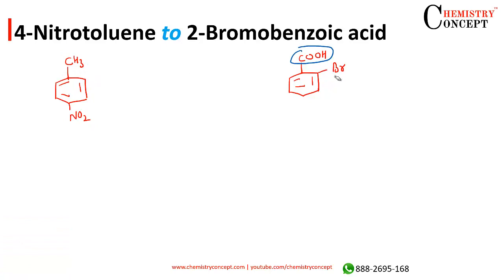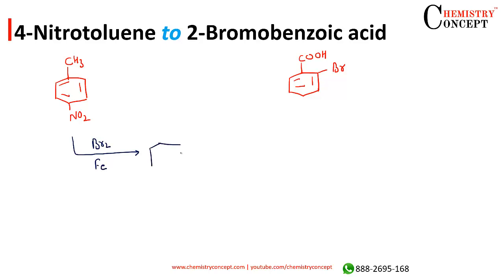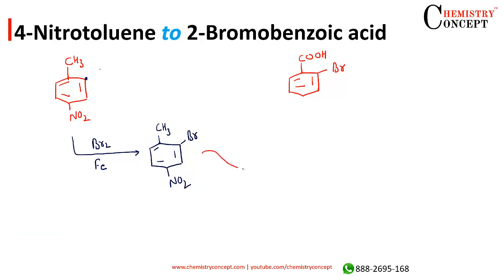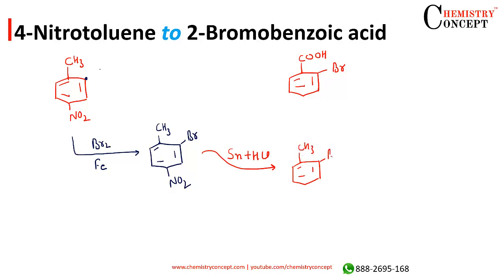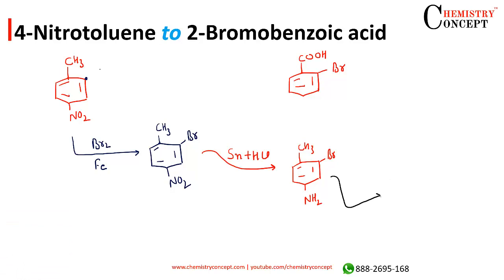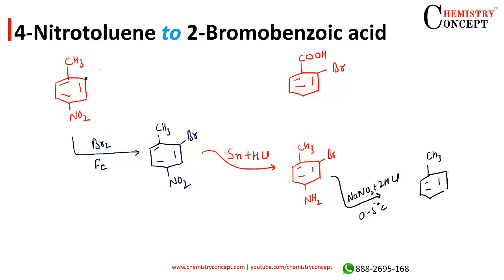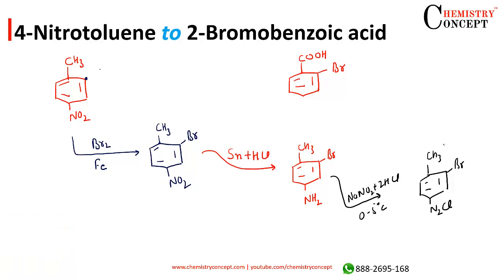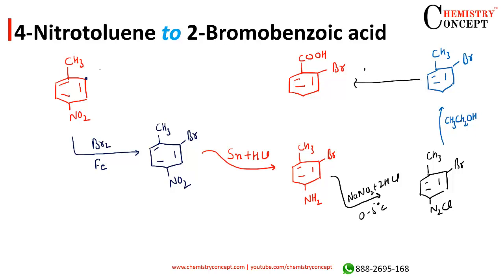4-Nitrotoluene to 2-Bromobenzoic acid | Conversions of organic chemistry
How will you convert 4-nitrotoluene to 2-bromobenzoic acid?
Conversions o0f organic chemistry class 12